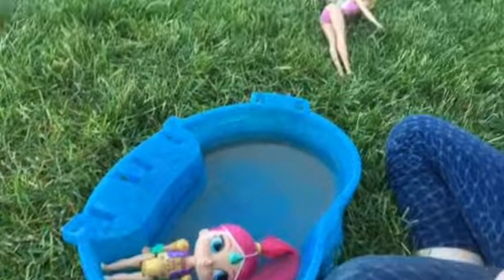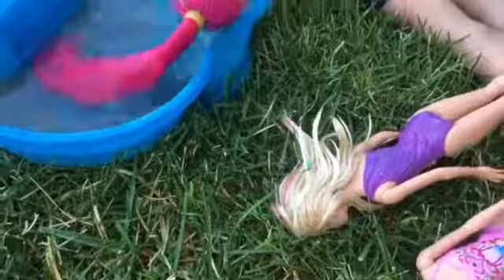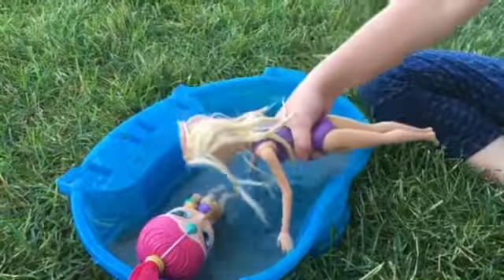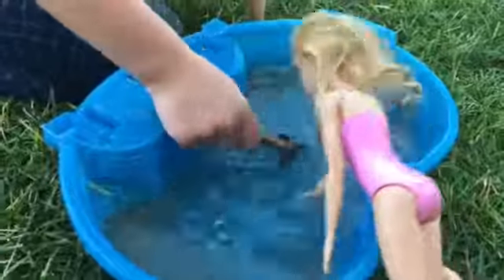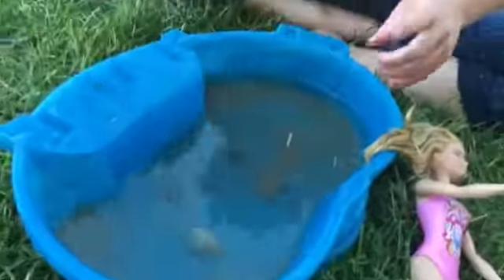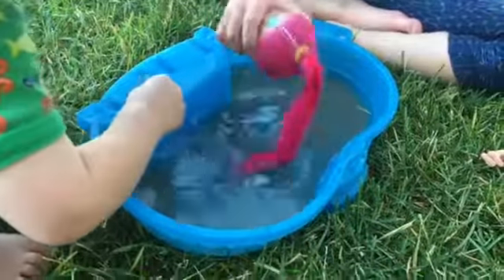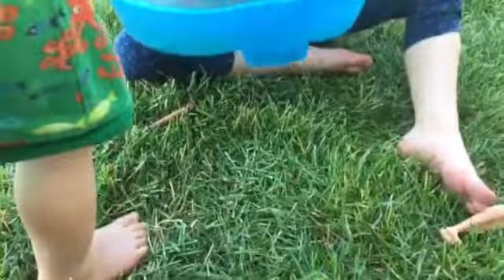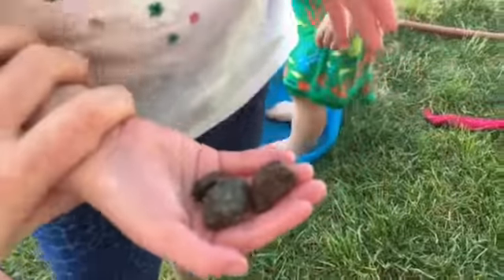Barbies and Shimmer